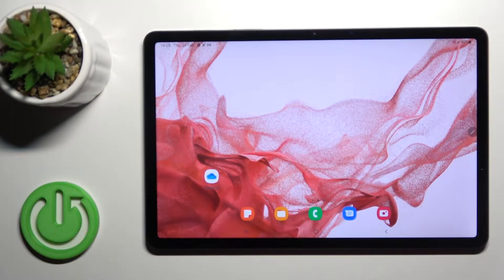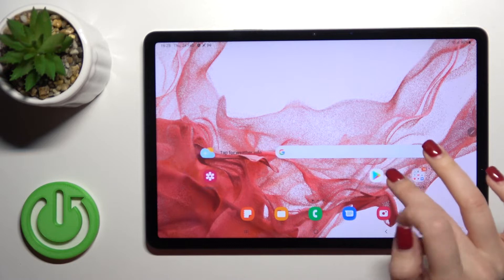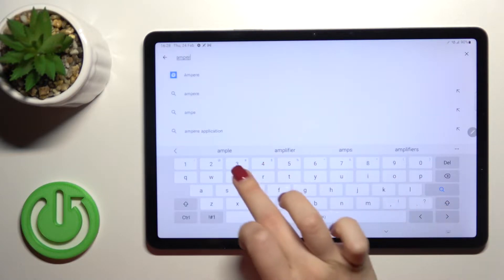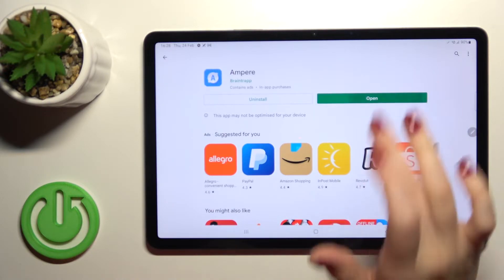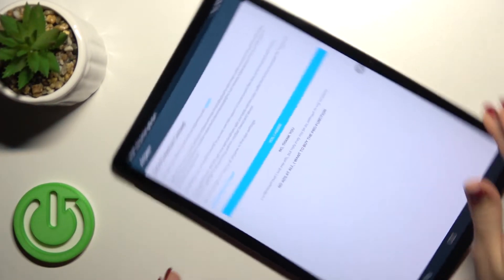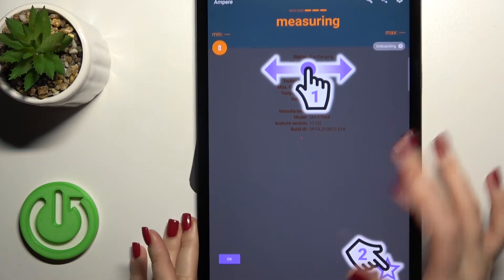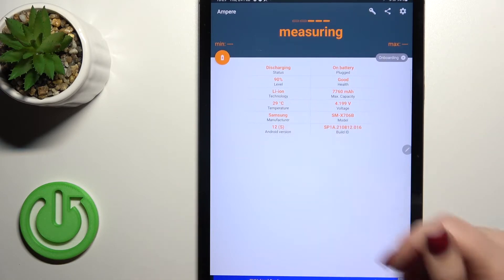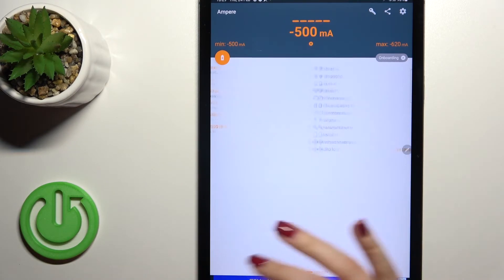How to Check Battery Temperature in SAMSUNG Galaxy Tab S8 – Ampere App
Would you like to check exact temperature of battery in your SAMSUNG Galaxy Tab S8? In this video we would like to show you how easily you can download advanced app called Ampere app. Thanks to this you’ll be able to check a lot of advanced info about your battery, such as temperature and condition. So let’s follow all shown steps and successfully check battery temperature.

How to check battery temperature in SAMSUNG Galaxy Tab S8? How to check battery temperature in Ampere App in SAMSUNG Galaxy Tab S8? How to check battery information in SAMSUNG Galaxy Tab S8? How to find battery information in SAMSUNG Galaxy Tab S8? How to extend knowledge about SAMSUNG Galaxy Tab S8? Where to find battery details in SAMSUNG Galaxy Tab S8? How to set battery percentage in SAMSUNG Galaxy Tab S8? How to show battery information in SAMSUNG Galaxy Tab S8?